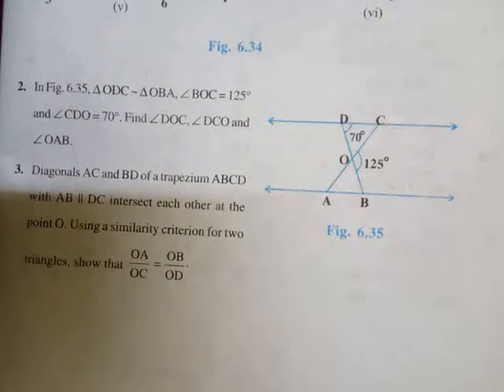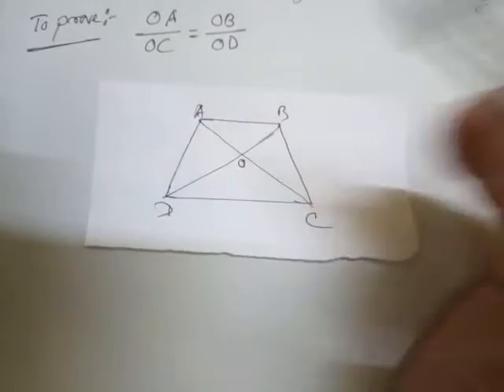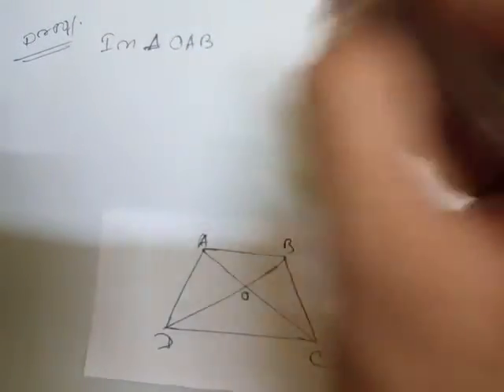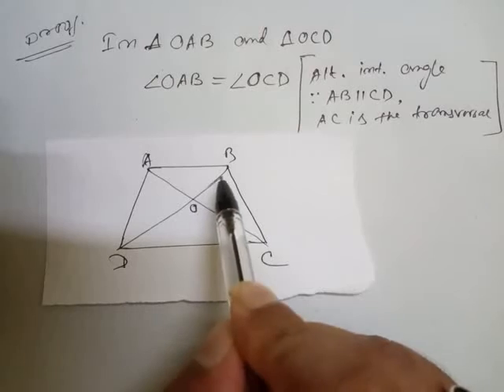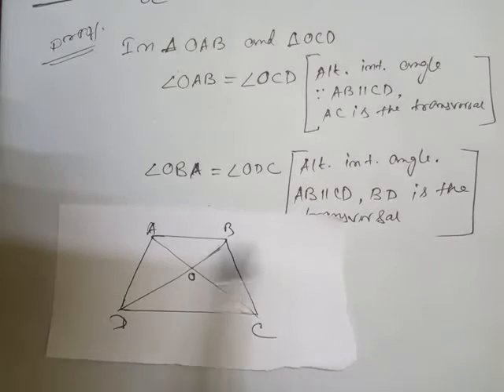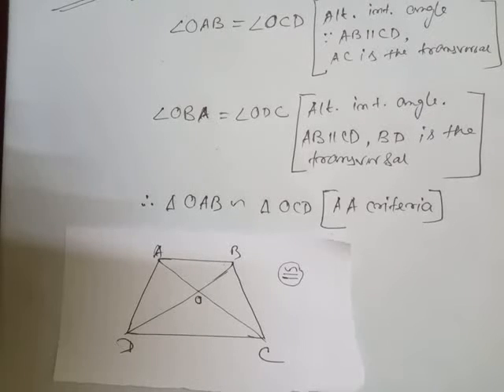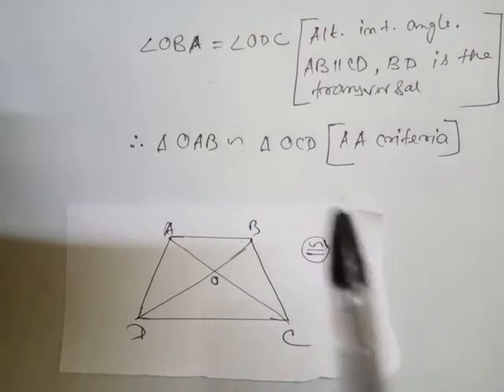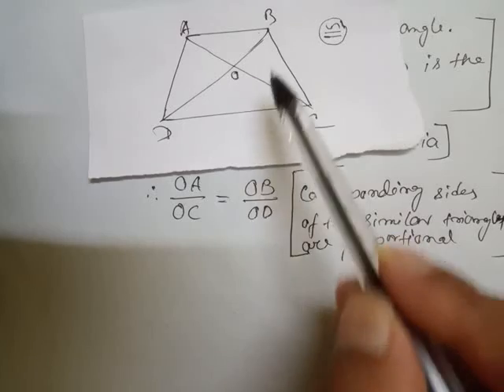Class X//G.Maths//Ch : 6.3//Q.no.3//